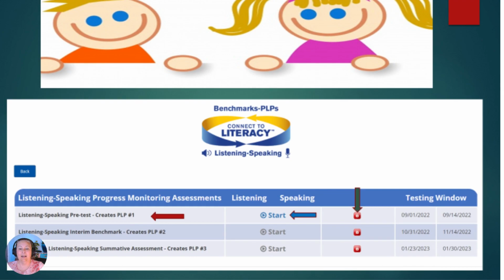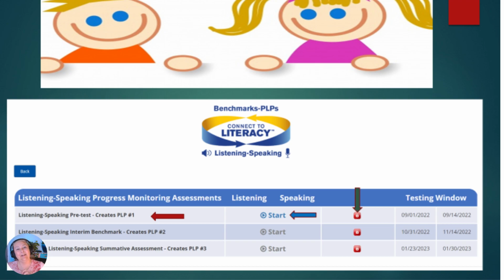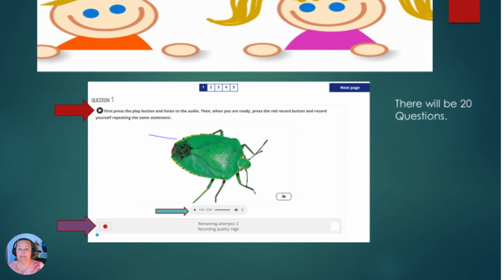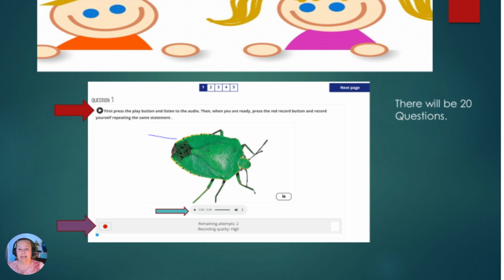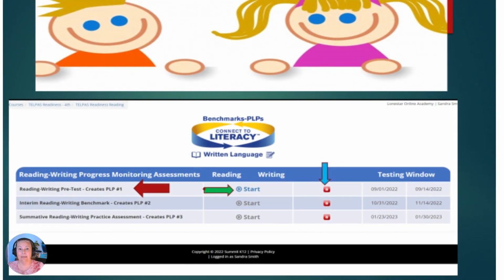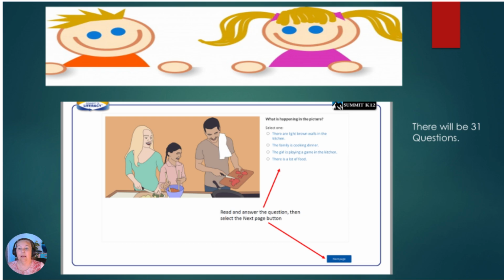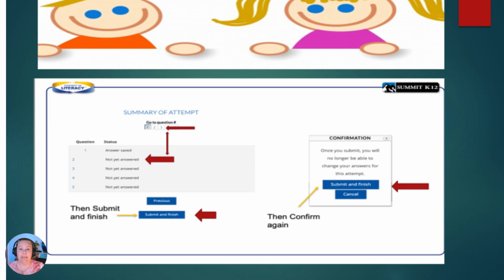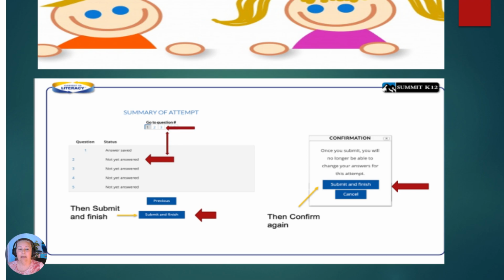How to login to Summit K12